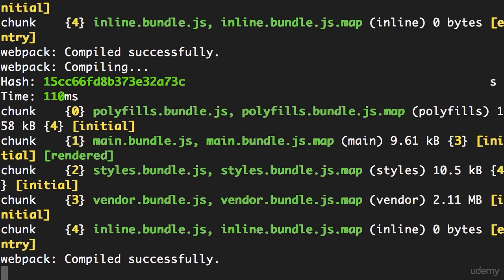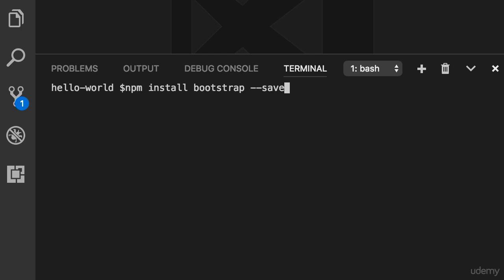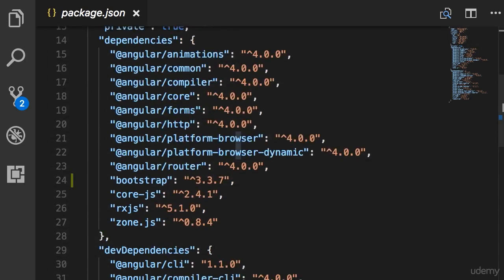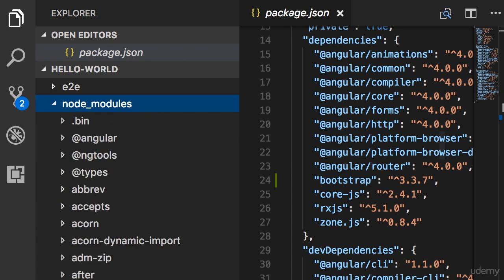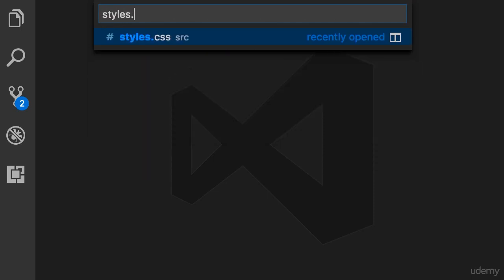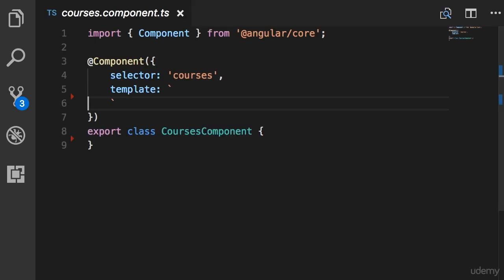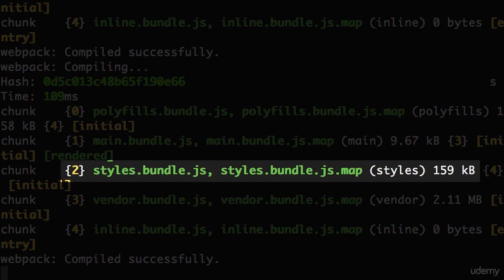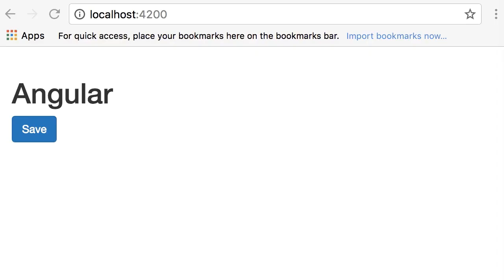042 Adding Bootstrap